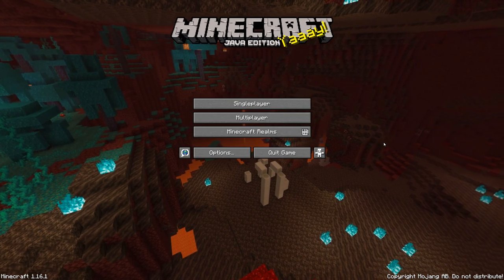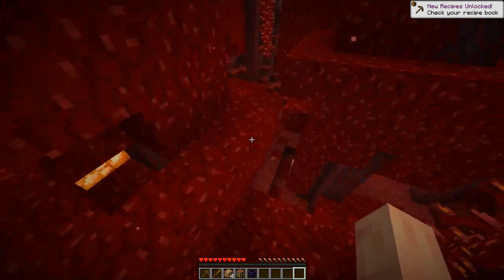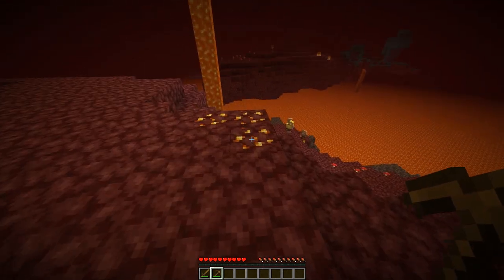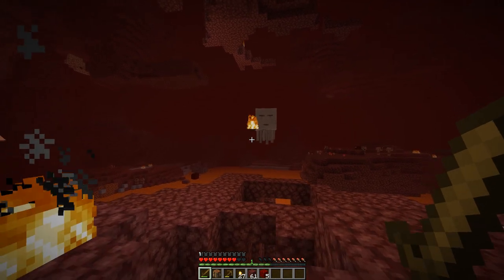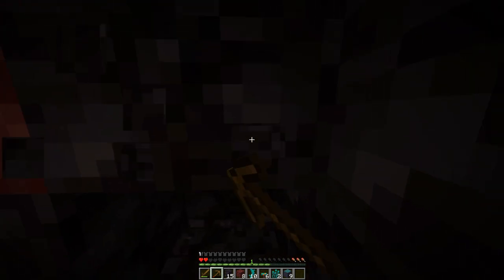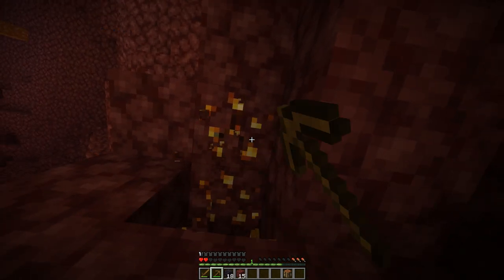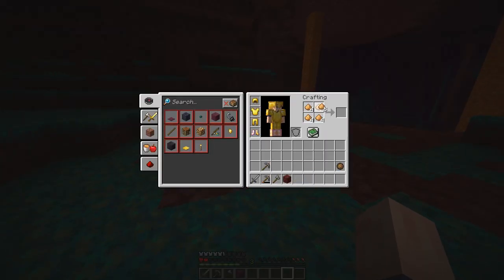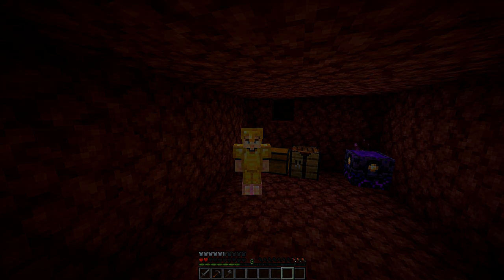Minecraft: Insane New Challenge - 1.16 Nether Survival Let's play | Ep 1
Hey guys JWhisp here and welcome to episode 1 of the Minecrat Nether Survival Let's Play. In this series our goal is to beat Minecraft, but we start in the new dangerous nether.